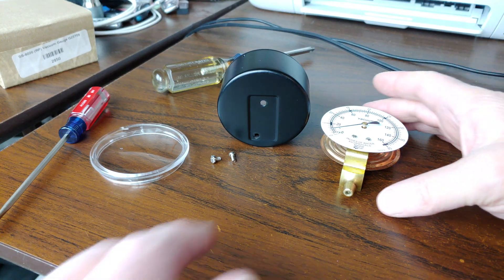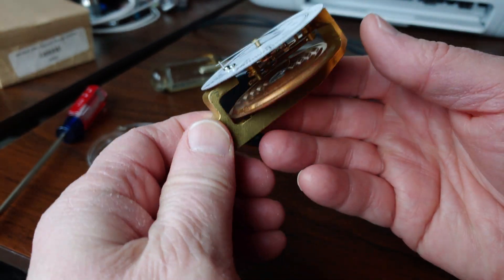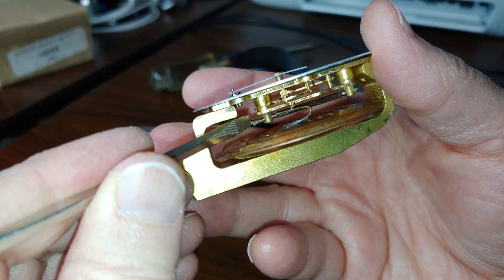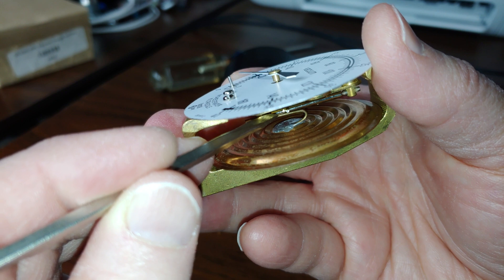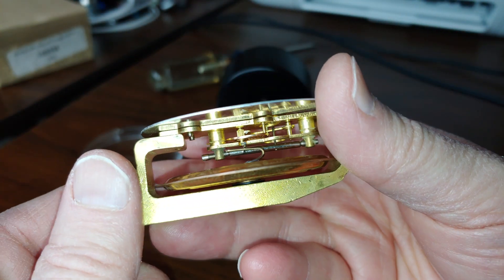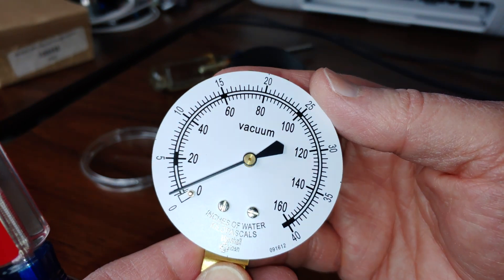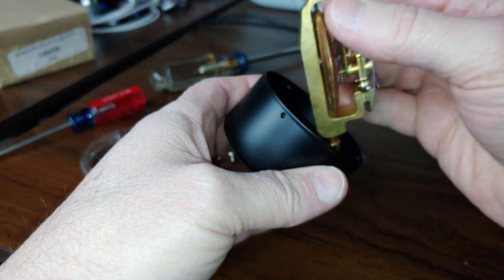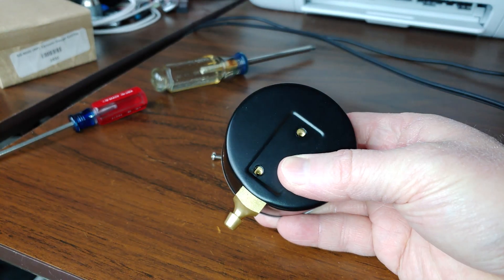Marshalltown Suction Gauge Calibration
Made this in a hurry. Some may find it useful.